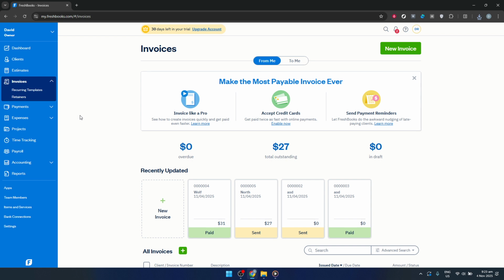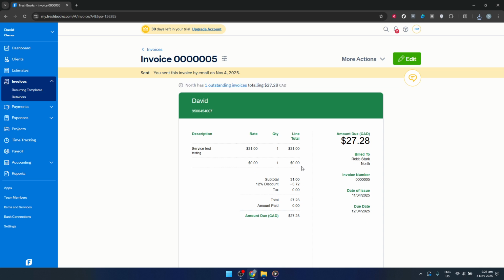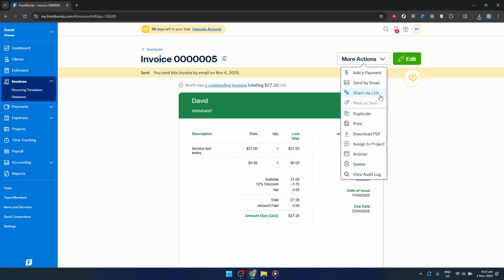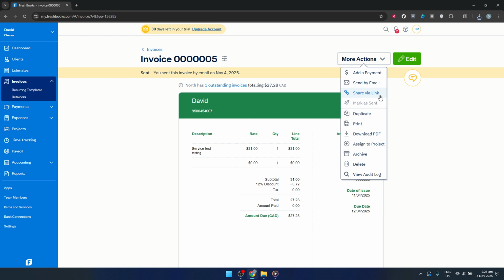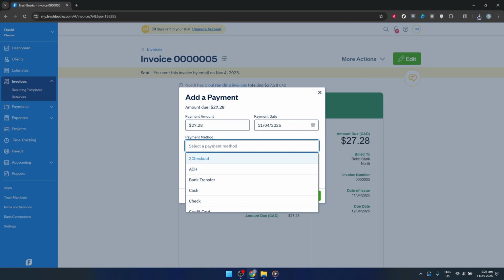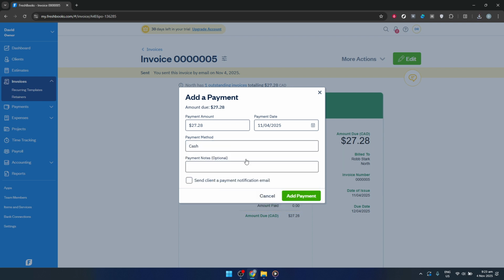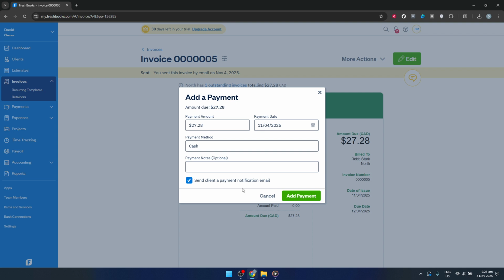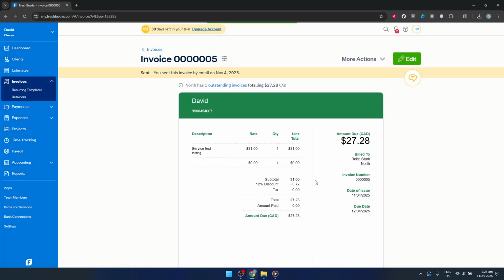How To Pay A Freshbooks Invoice [2025 Guide]